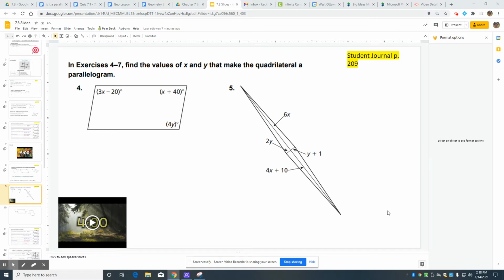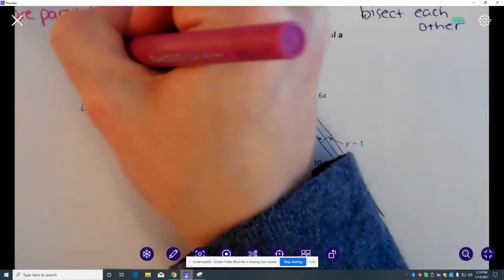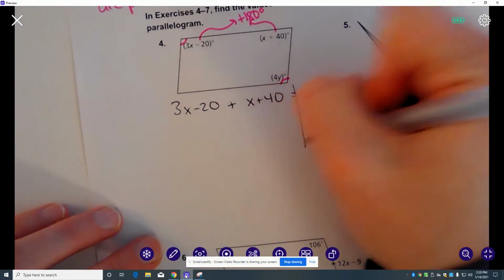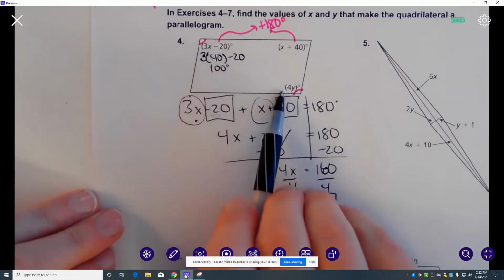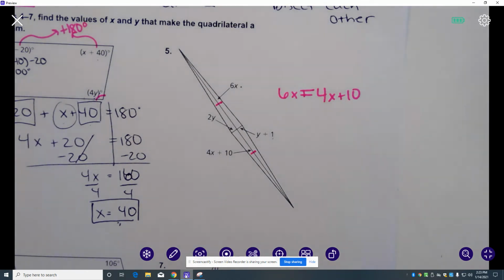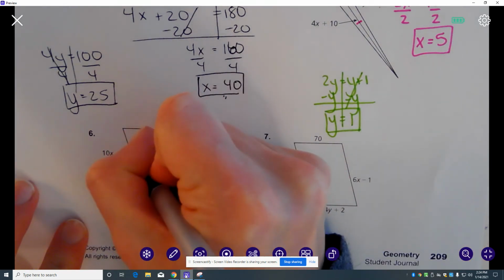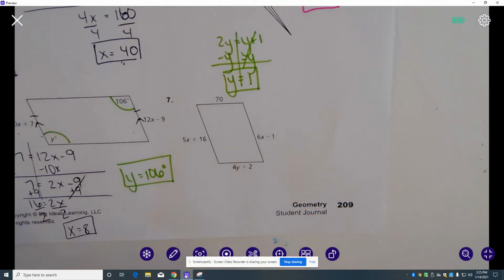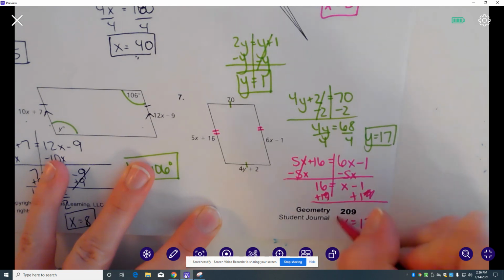7.3: Extra Practice #4-7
Geo B Chapter 7: Quadrilaterals
7.3: Extra Practice #4-7